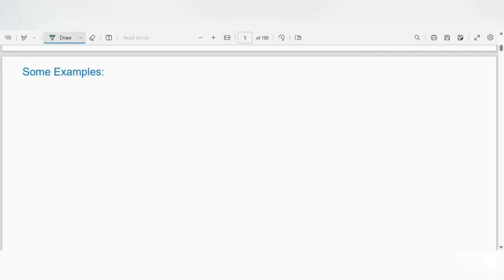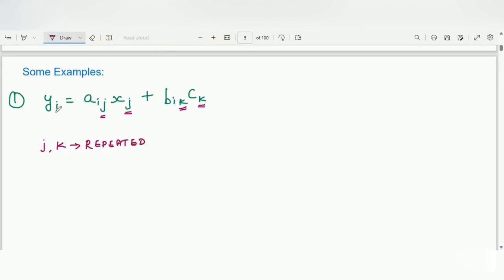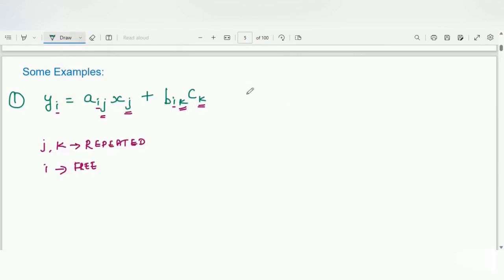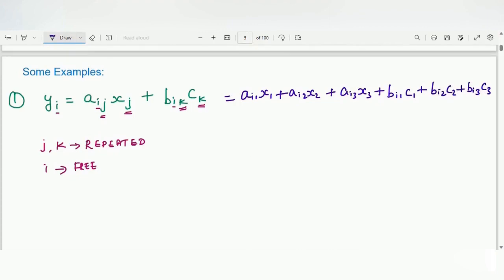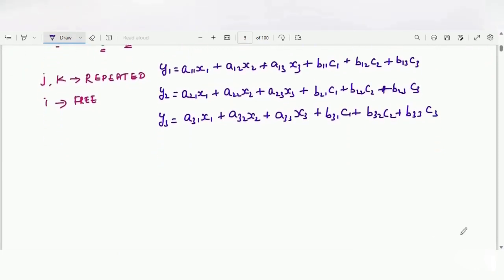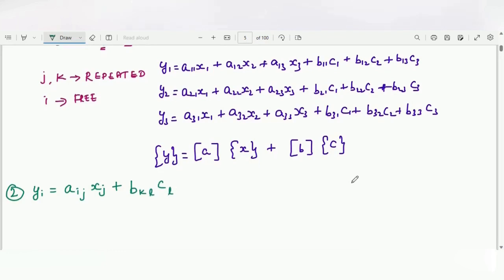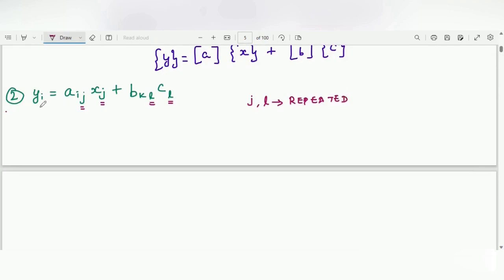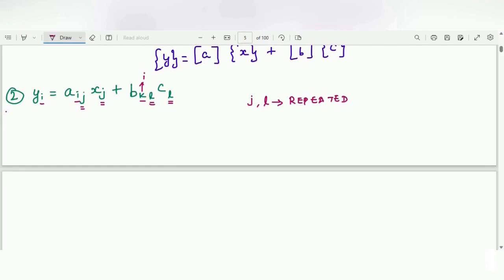Lecture 5 - Indicial Notation - Examples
Hi, welcome to the 5th video on Tensors.
In this video, we will discuss some examples on indicial notations. We will discuss examples about both free index and repeated index.